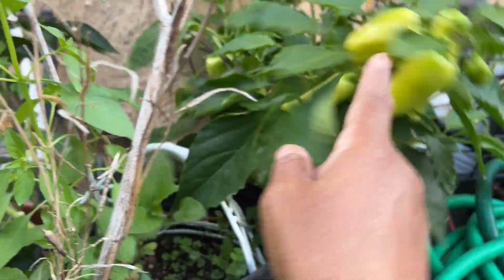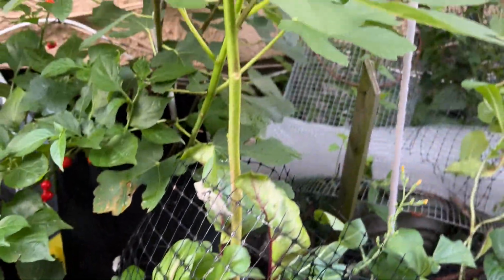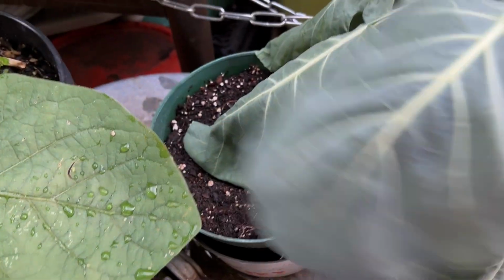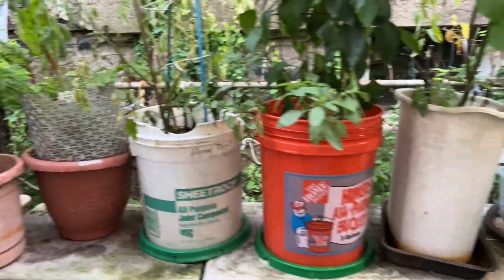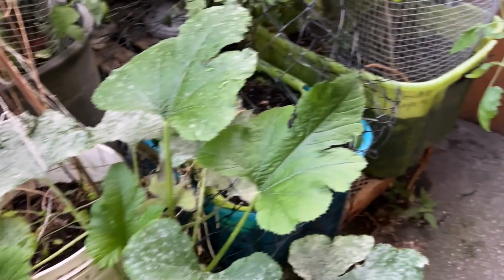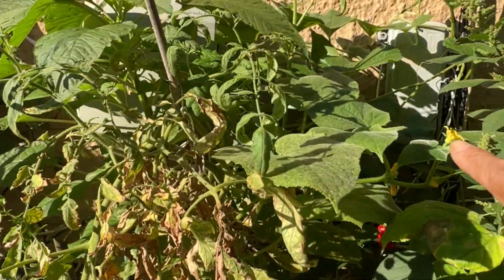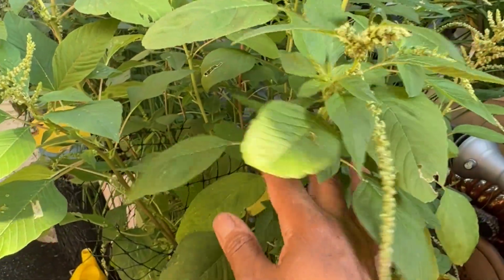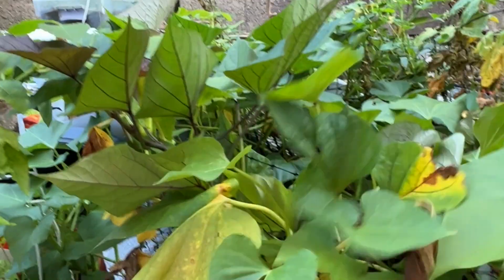September Garden Update From My Container Vegetable Garden. Y23- 116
This was my September garden update from my container vegetable garden.

The season is winding down and so is the harvesting.

This was also Labor Day Weekend and everyone was BBQing.

I usually do my updates in two parts, but in trying to get current on my videos, I left the updates in one part.

I do not do YouTube on Sundays!

I am not a professional gardener, but I love gardening and enjoy doing it!

Please join me on my successes and failures journey, and see what we can learn together!

Let’s Start Sowing